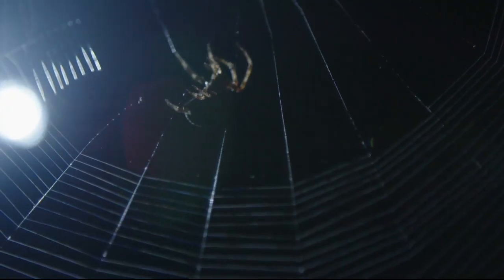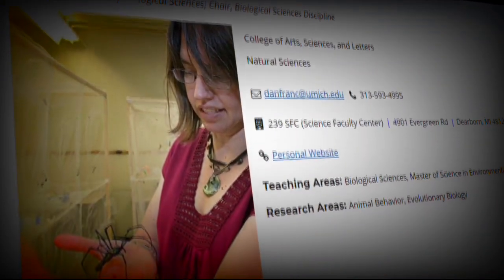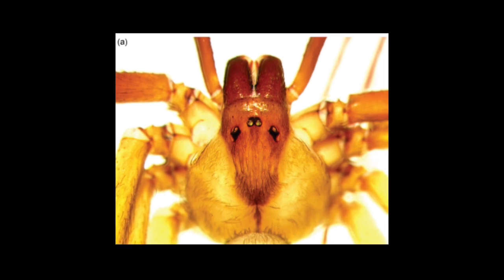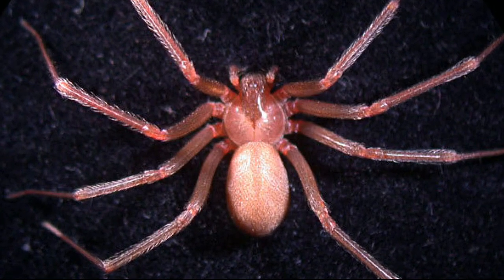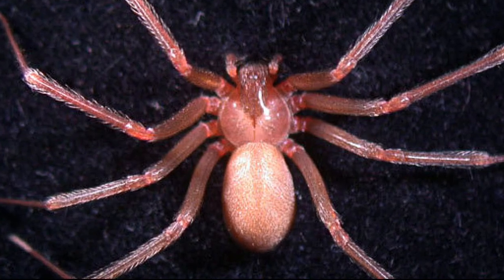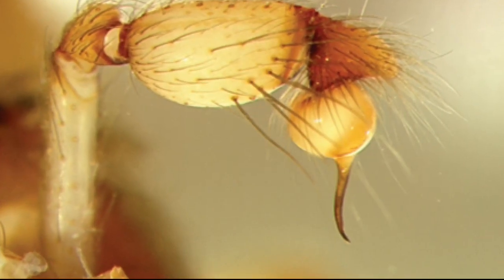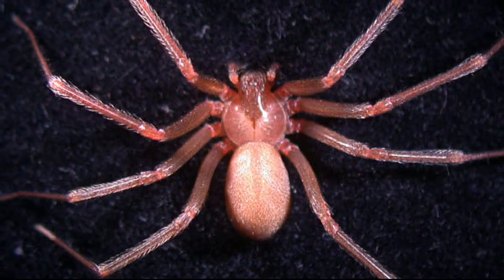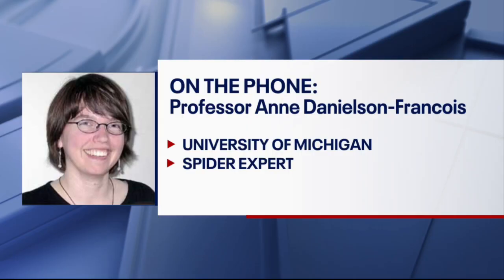Three deadly Mediterranean recluse spiders found at U-M library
University of Michigan faculty discovered a deadly spider breed at the Shapiro Library this January. While the Mediterranean recluse spider doesn't carry a lot of venom, it does have enough to start necrosis, an expert told FOX 2.

Professor Anne Danielson-Francois will keep the spiders for her biology class.